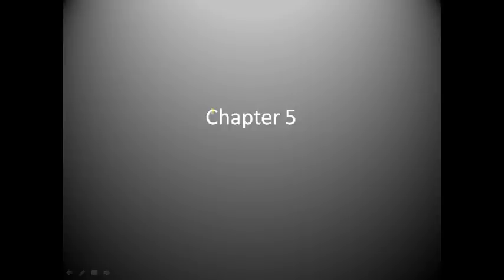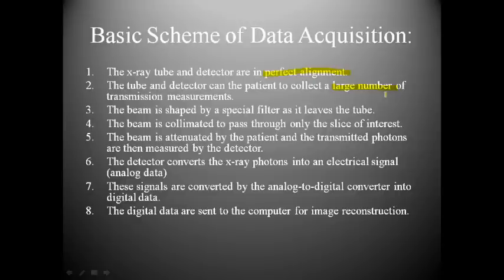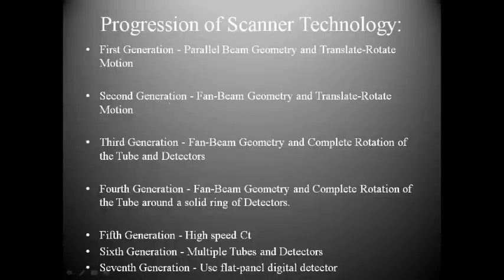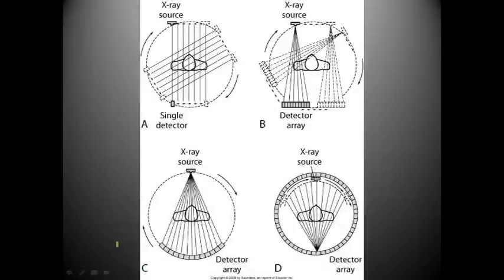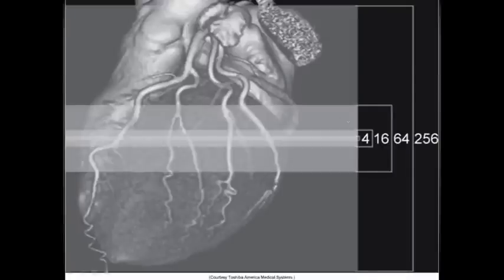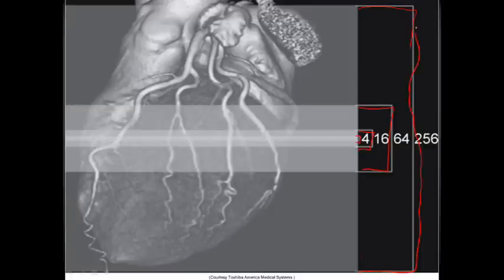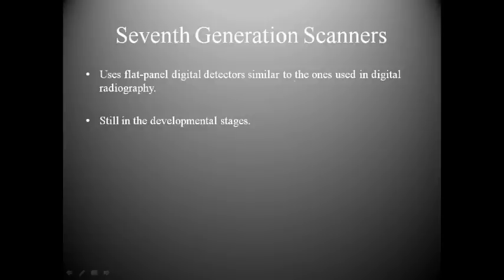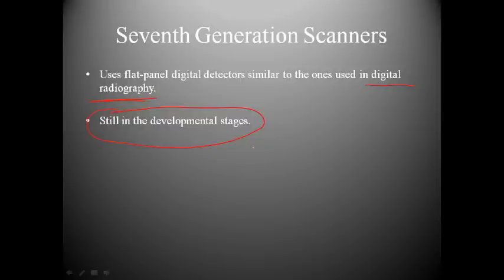CT Physics - Lecture 3.mp4